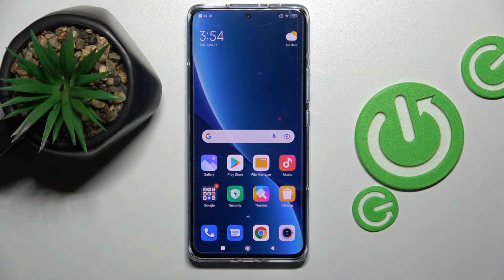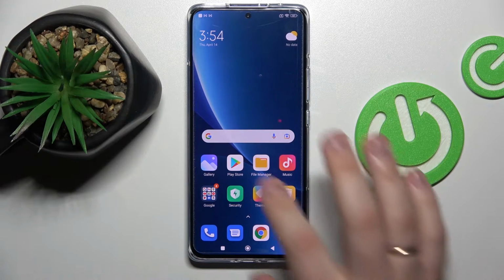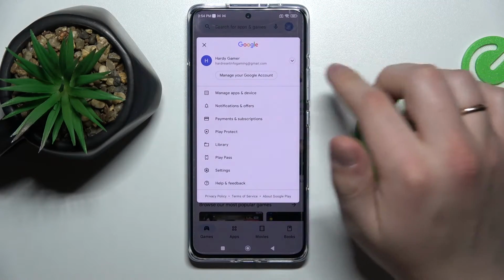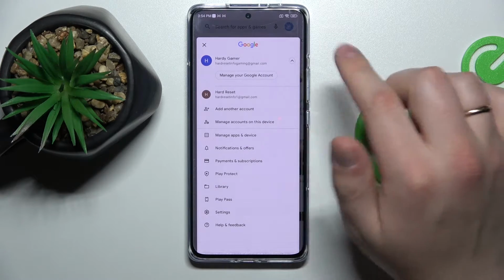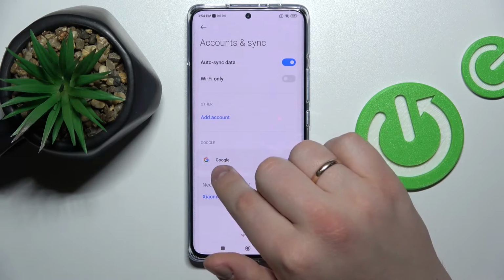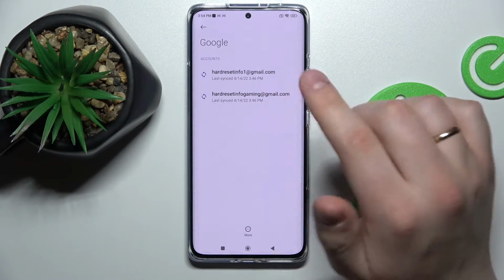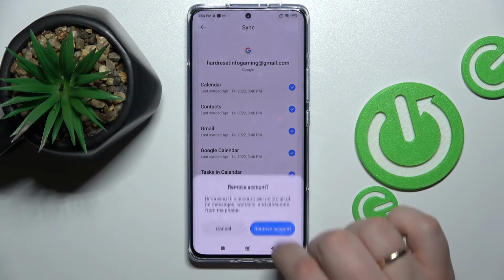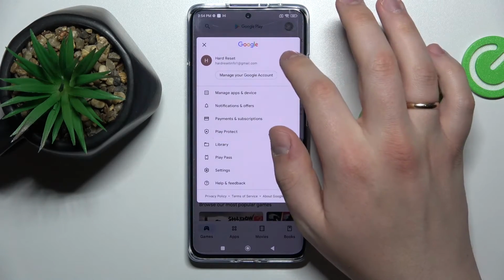How to Sign Out Google Play Store Account?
If you do not know how to log out of the Google Play Store, our expert Dmyrto will show you step by step how to do it. It's quite simple.

What are the steps for signing out of the Google Play Store? Where can I sign out of my Google Play Store account? What is the procedure for logging out of your Google Play Store account? How do I logout of my Play Store account? How do you sign out of Google Play store on Android?